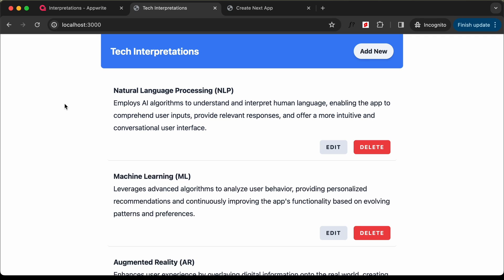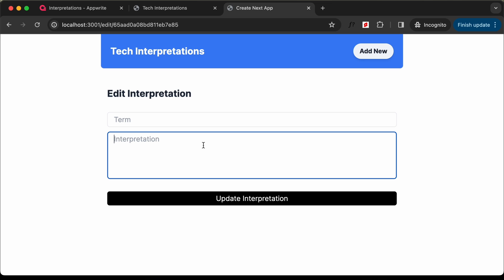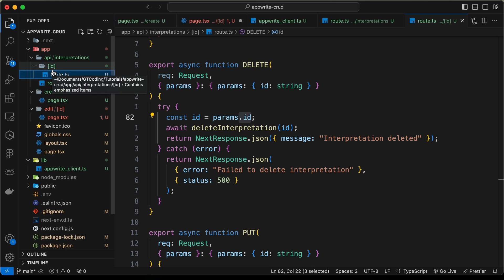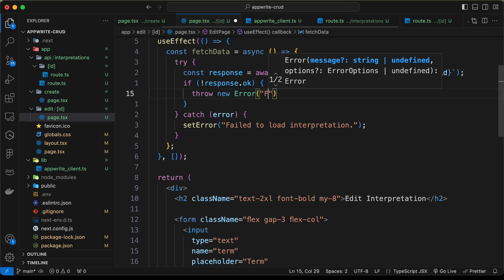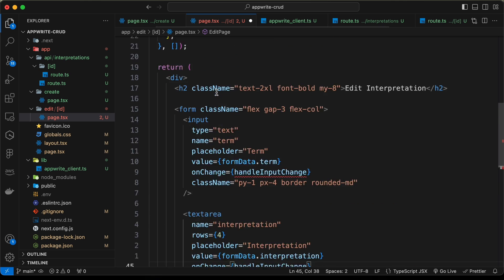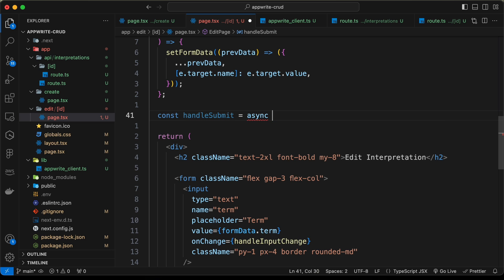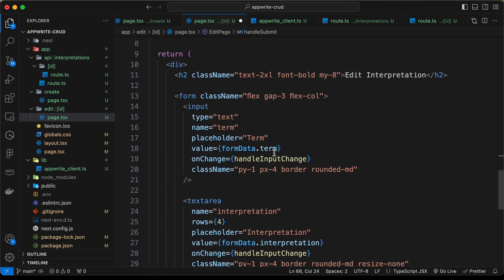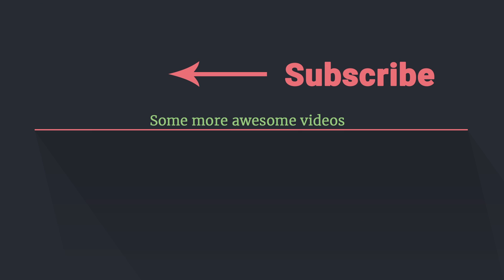Mastering CRUD Operations using Next.js 14 and AppWrite - Updating Data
In this video, I will show you how to update data in your AppWrite database using Next JS. I hope you find this video useful.